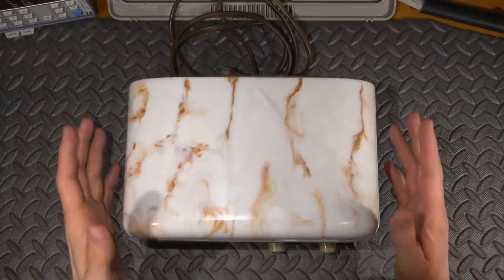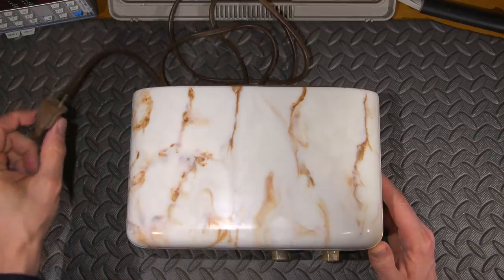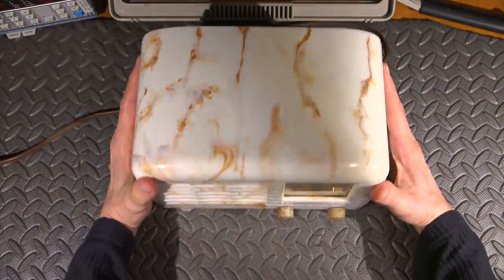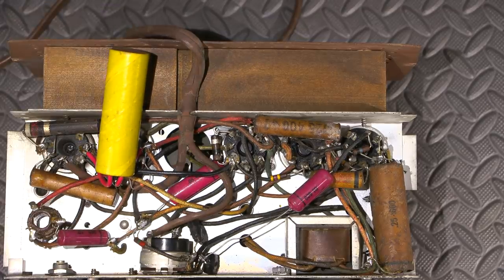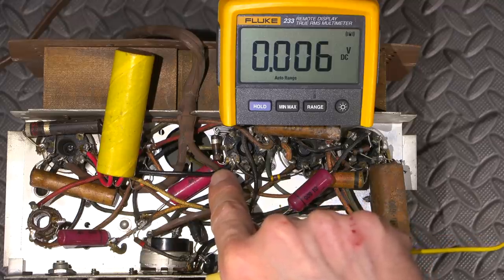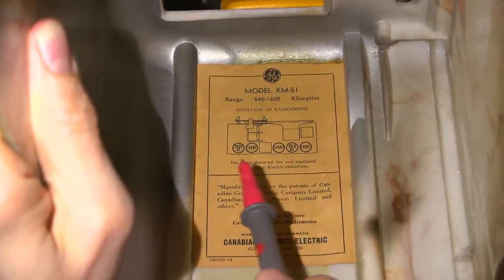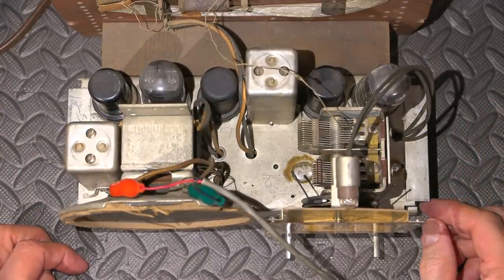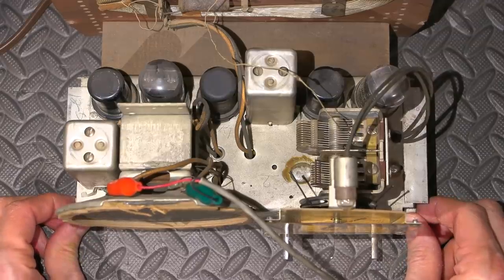1939 Marble Radio - Will It Work? Let's See!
Let's power up an old GE radio receiver from 1939, will it work? If it doesn't work, we'll make it work! For links, click the SHOW MORE tab below.